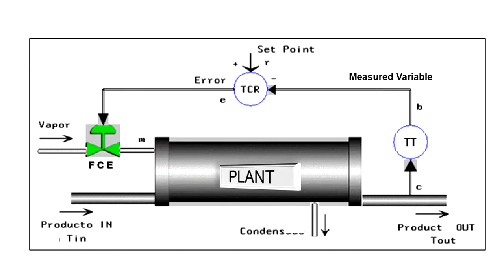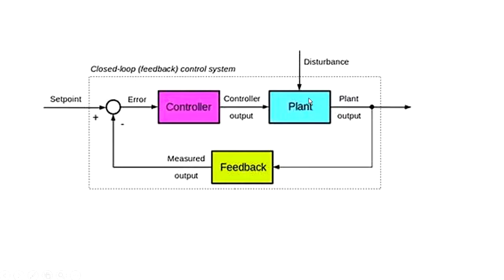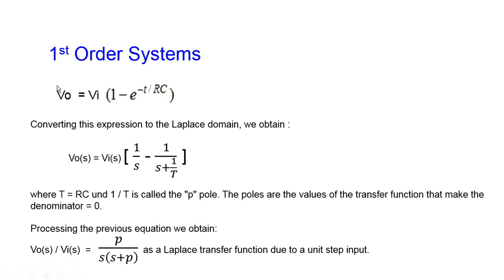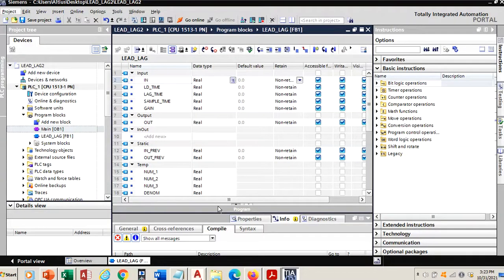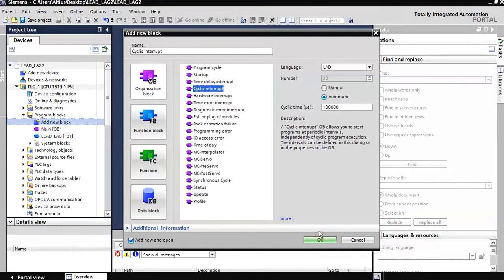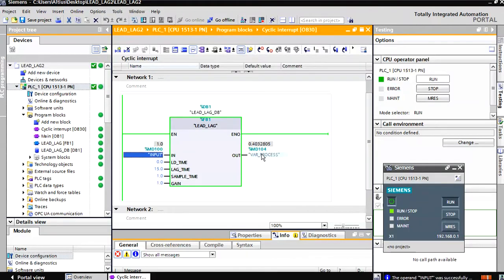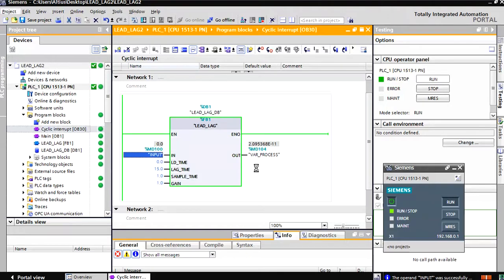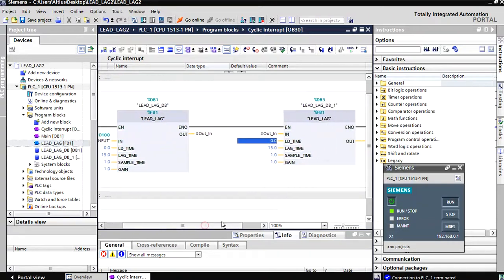49E Altius TIA Portal 1st Order Functions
An algorithm to model 1st order functions is developed in SCL language and simulated by means of a step input. The step response is analyzed and discussed. The model serves as a Lead-Lag compensator with one zero and one pole.